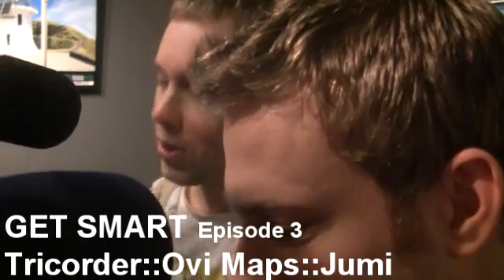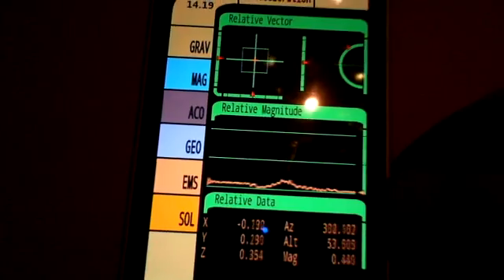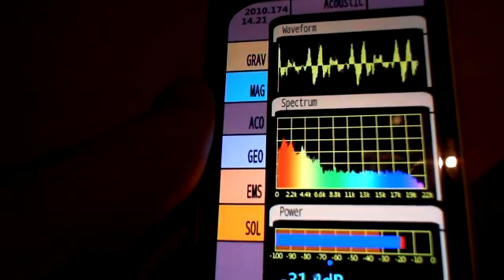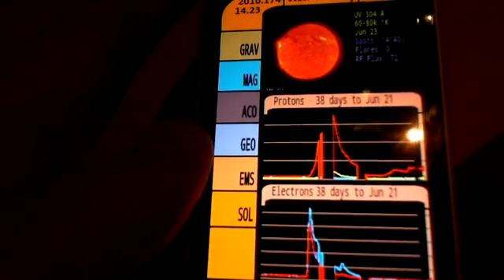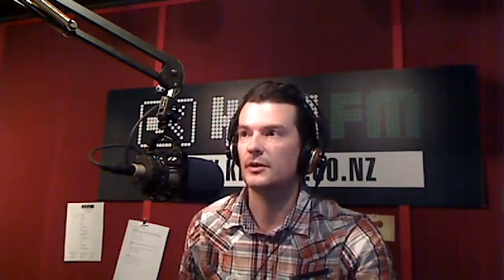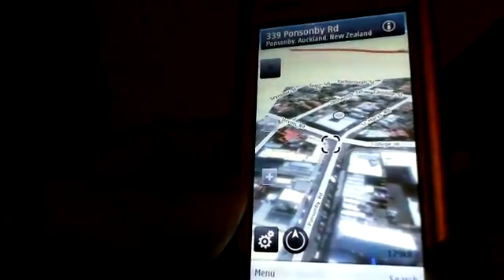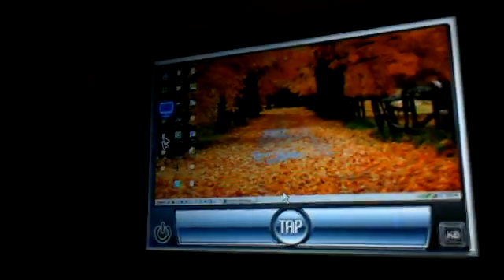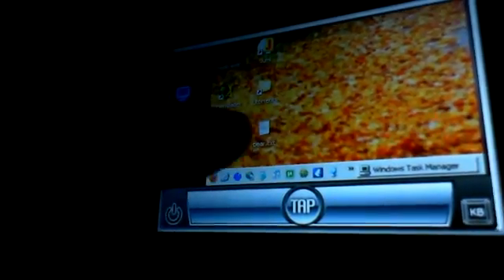Get Smart - Episode 3 - Tricorder :: Ovi Maps :: Jumi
Smartphone app reviews. In this episode we review 'Tricorder' - for Android, using your phone's real sensors to detect magnetic fields, gravity and more, 'Ovi Maps' - a full-featured GPS map solution on Nokia phones and 'Jumi' - a remote desktop app for the iPhone/iPod Touch. Produced for the Radio Wammo Show on Kiwi FM